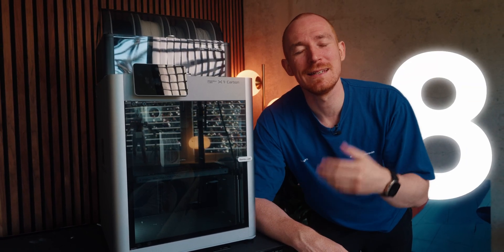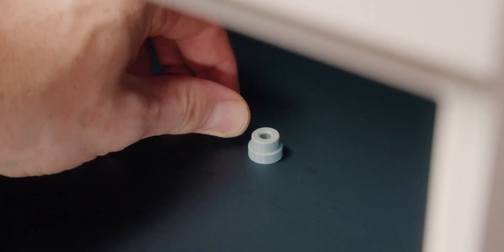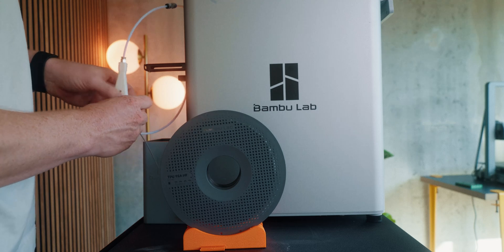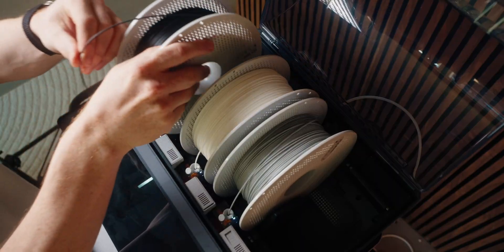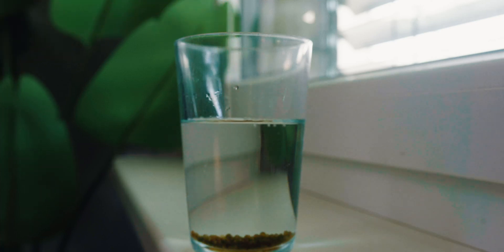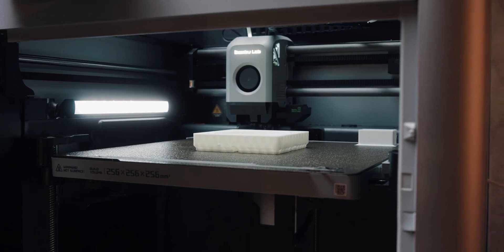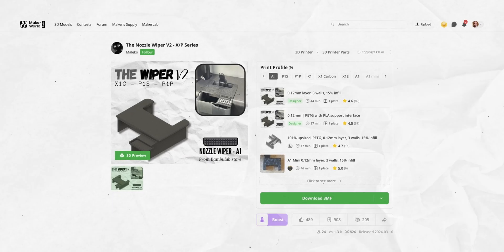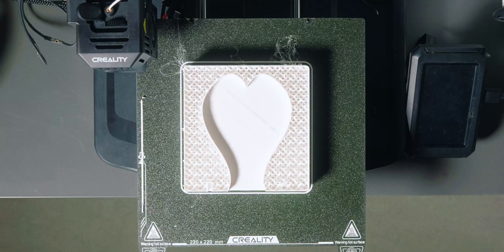8 Mods to make your Bambu Lab Printer even better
Today, I’m sharing 8 awesome mods that take my Bamboo Lab X1C to the next level—and the best part? Most of them are 3D printable! Whether you’ve got an X1C, P1S, or P1P, these mods will seriously upgrade your printing game. From poop collectors (yup, that’s a thing) to AMS tools that make life easier, I’ve got you covered. Stick around for some easy hacks that’ll make your printer even more of a beast!

Links:
Bambu Lab X1C
Bambu Lab Store

Chapter Markers:

00:00 - 8 Mods for Bambu Lab
00:16 - 1. The Poop chute
01:20 - 2. AMS Disconnector
02:03 - 3. Y Splitter for AMS
03:47 - 4. Z-Axis Covers
04:36 - 5. AMS extra desiccant
06:10 - 6. AMS Feeder Improvement
06:45 - 7. Bambulab Disconnect Tools + Gridfinity
07:36 - 8. DSLR Timelapse Mod
08:21 - Honorable Mentions
08:34 - PTFE Toolhead Guide
08:48 - Extra Air Filters
09:13 - Improved Nozzle Wiper
09:34 - AMS Riser with LEDs
09:50 - Build Plate Storage